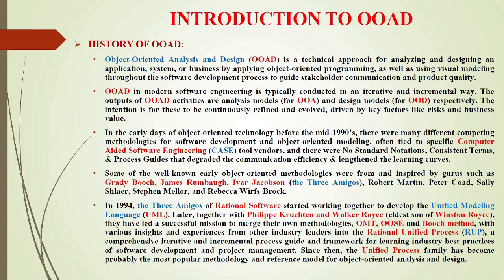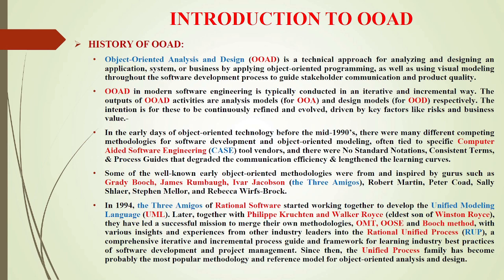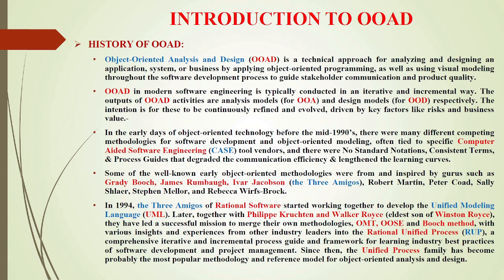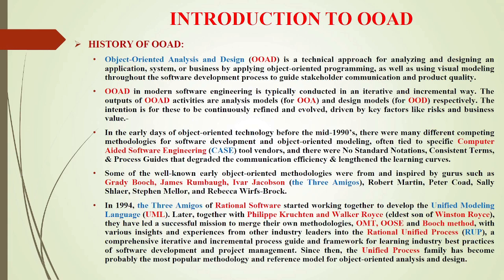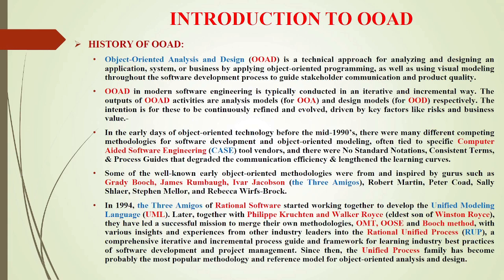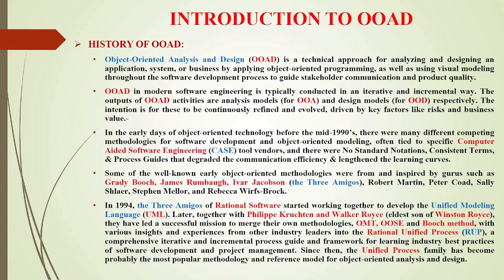History of OOAD